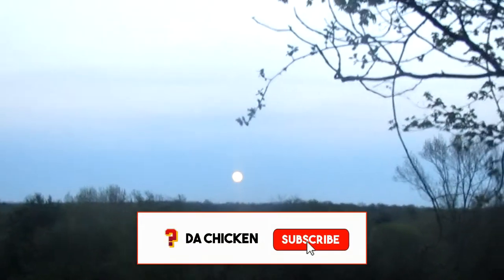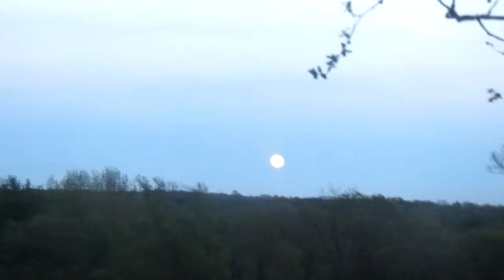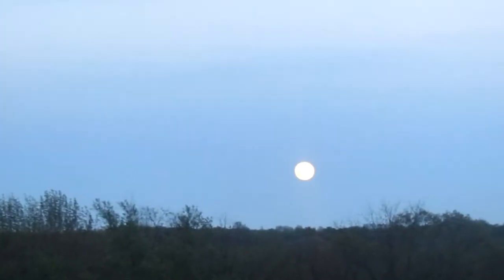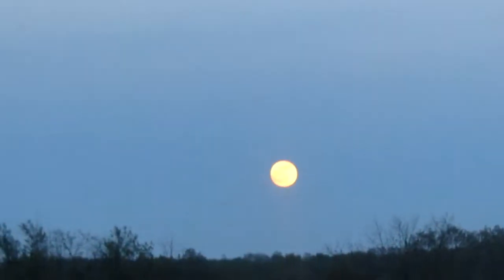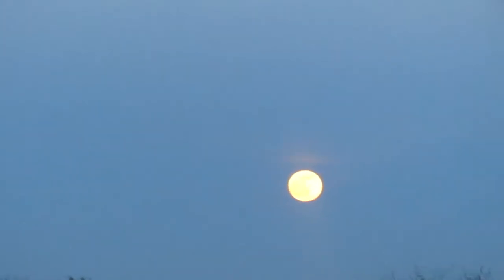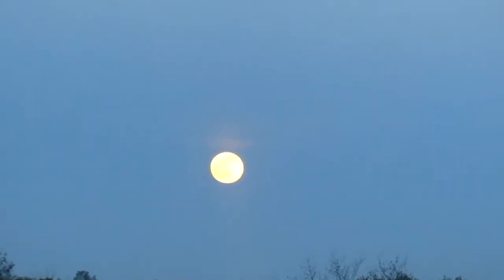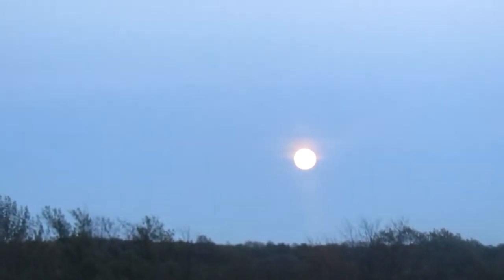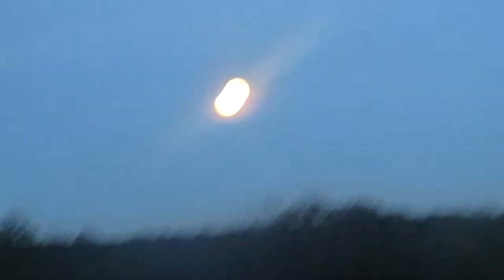Reacting to The Lunar Eclipse!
In tonight's video, I will be reacting to the Lunar eclipse of May 15, 2022. This years lunar eclipse is the first one I have seen since 2014 so it is really a special night. Along with that all content provided in this video is 100% free to use footage, as long as you give attribution.
Video made in 1 hour
pov underscore pov
lmfao
Daily quote: nothing
Abt me:
Meteorology and poultry based teenager. I also have an internet and editing personality, as well as a few hints of gaming.
Video editing:
On Tuesdays and Fridays I stream on... nothing bruh chicken is now a gaming channel not a story time vlogging channel
Pets I have:
Piper: Pitbull/lab cross (Dog)
Fezzik: Great Dane (dog)
Parker: Domestic shorthair (cat)
pleco: pleco fish (fish)
 Info on vlog:
hello
🎶Music used🎶
The falling Mysts Dimrain47